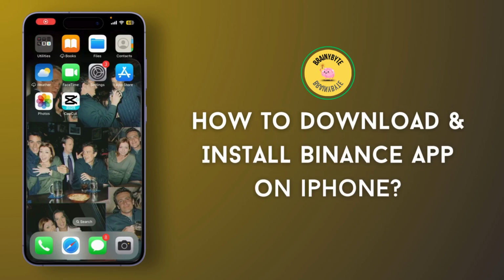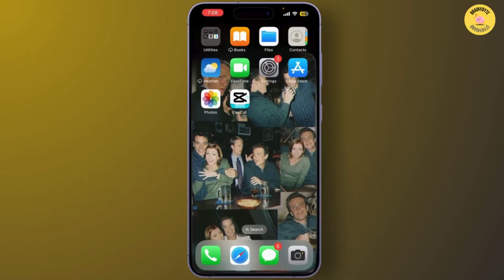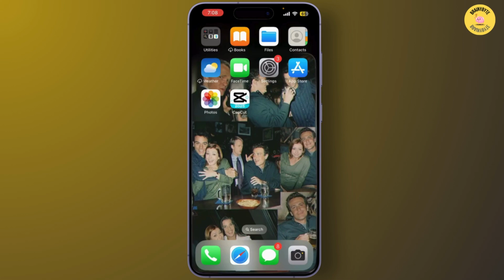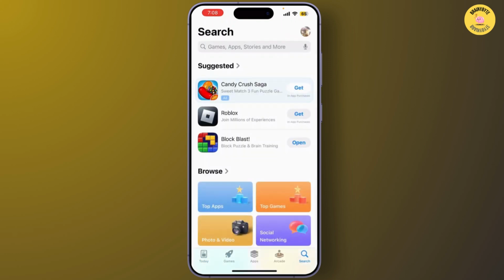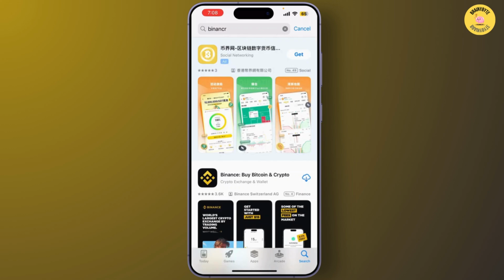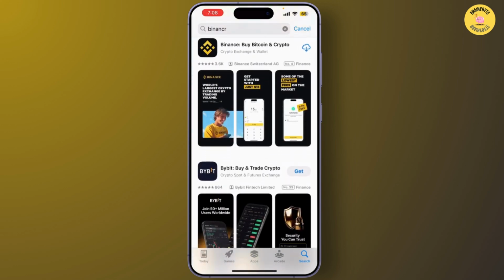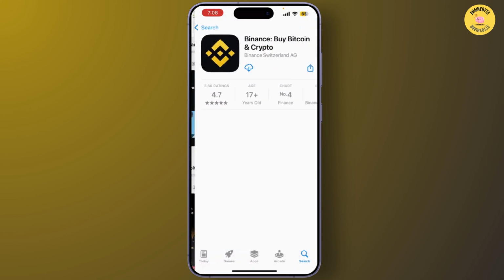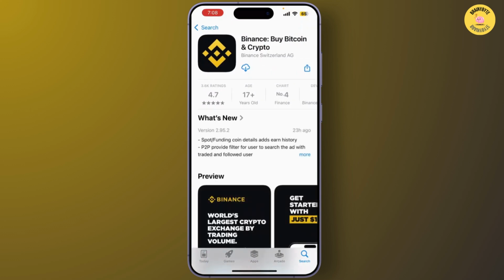How to Download & Install Binance App on iPhone?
Want to download and install the Binance app on your iPhone? This video will guide you through the steps to get Binance up and running quickly and easily. Whether you're asking, "How do I install Binance on iPhone?" or need help setting up the app, this tutorial has you covered. Learn how to access Binance on the App Store, install it securely, and start trading. Watch now to see how you can download and install the Binance app on your iPhone today!

Timestamps:
00:00 How to Download & Install Binance App on iPhone
00:06 How to Install Binance App on iPhone Easily